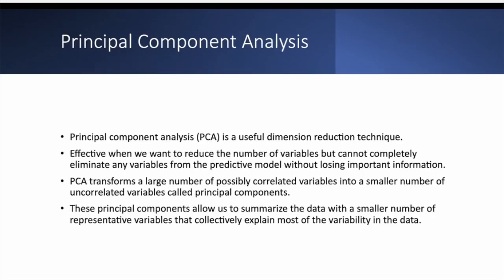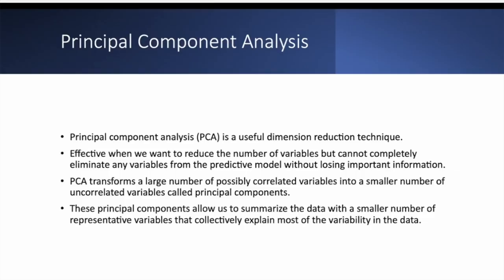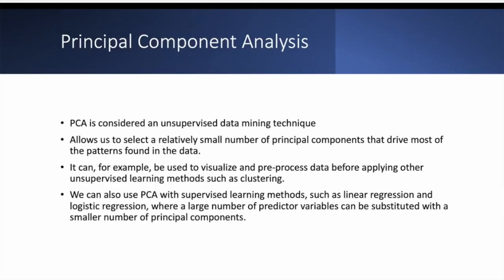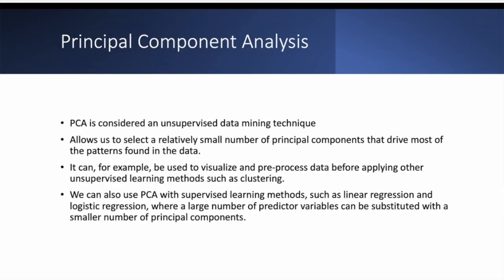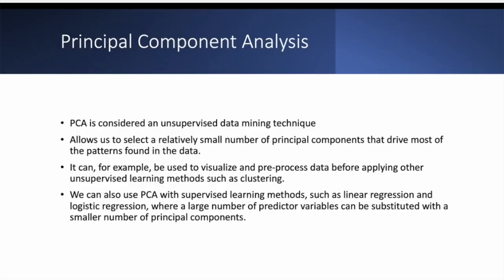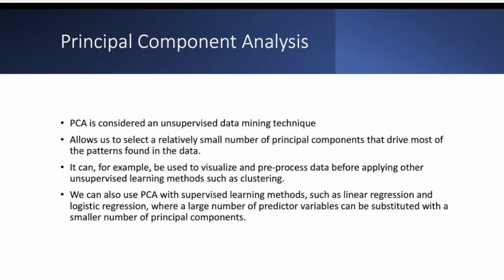11.4 Principal Component Analysis PCA